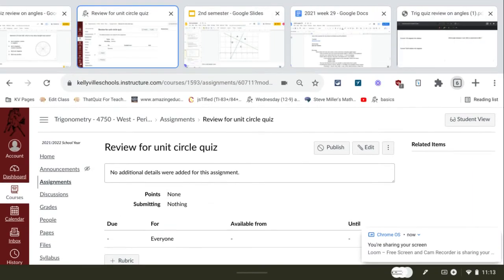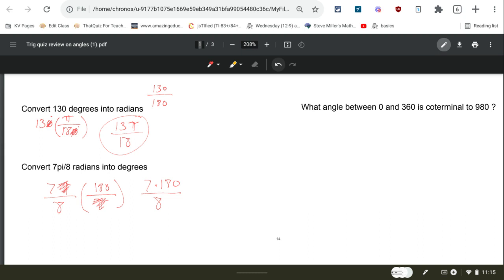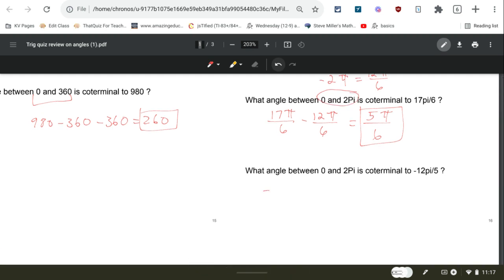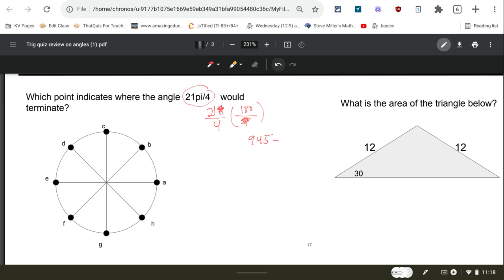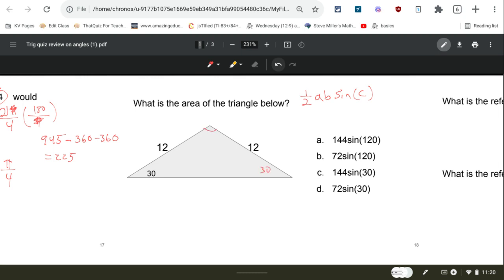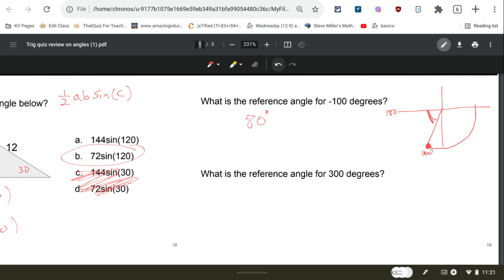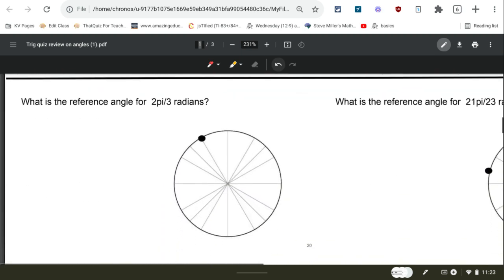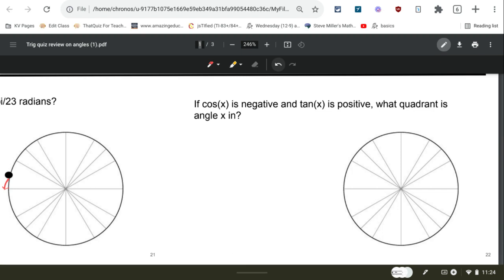Review for unit circle quiz page 1